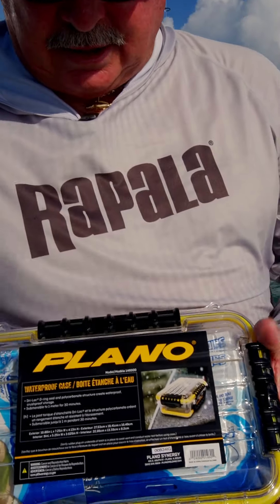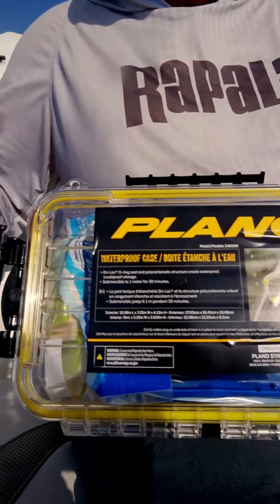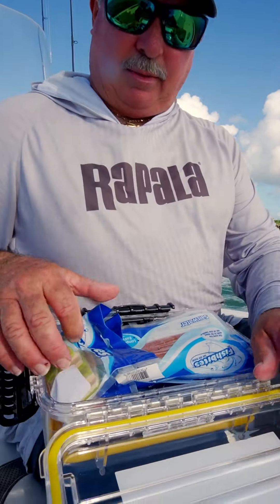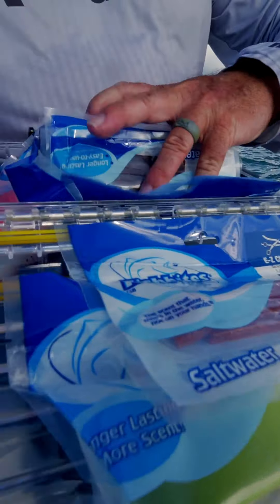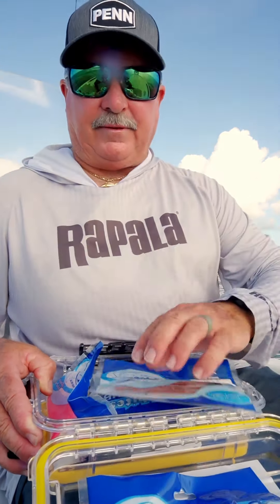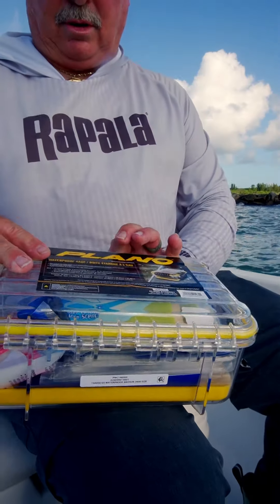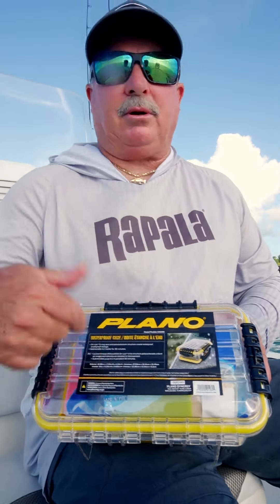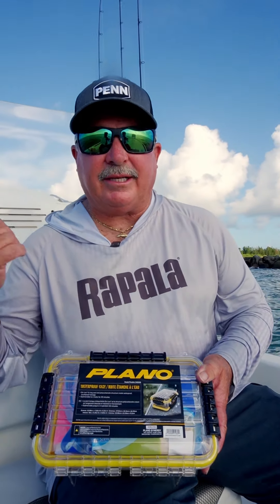Organization is key when you're out fishing, and that’s why we rely on @planooutdoors storage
Organization is key when you're out fishing, and that’s why we rely on @planooutdoors storage solutions! 🎣🧰

Keep your tackle and gear neatly organized and easily accessible for a seamless day on the water. Ready to experience hassle-free fishing? Book your trip with Captain Jim Ross today!

Captain Jim Ross presents Fineline Fishing Charters

Now is your chance to book with one of Central Florida’s premier charter captains.

and let’s catch your next memory!!